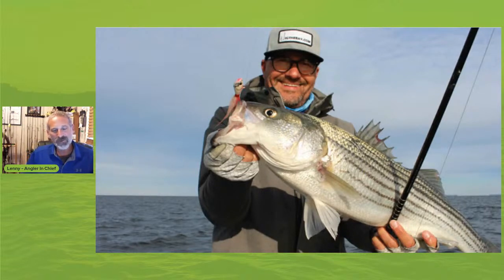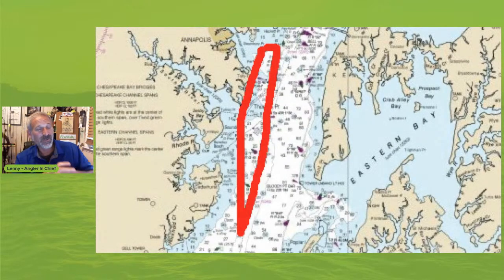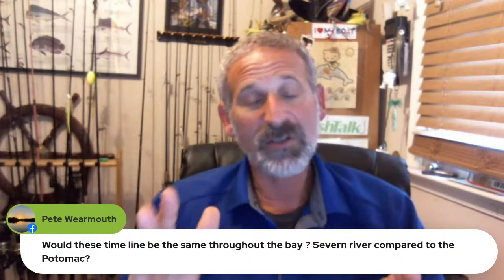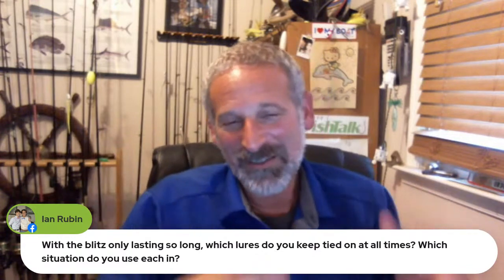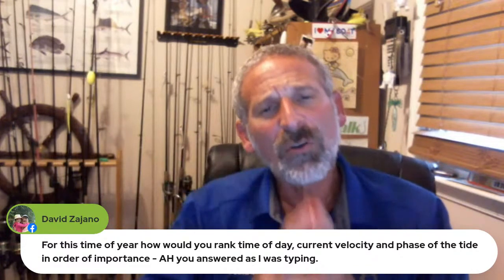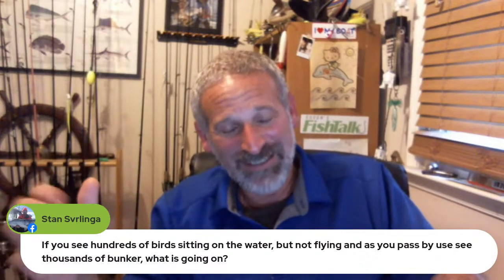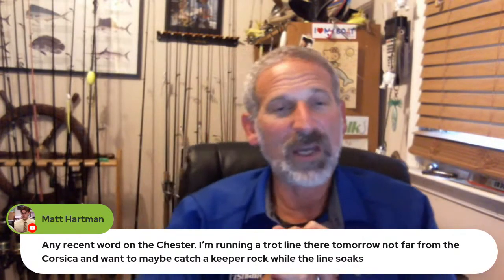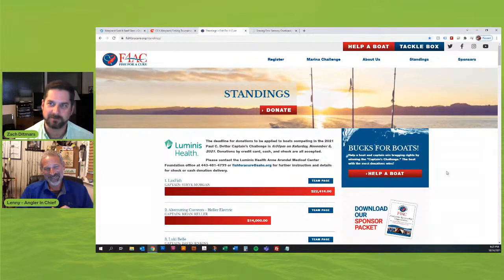Capitalizing on the Fall Peanut Bunker Migration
As temperatures drop and the leaves turn, hordes of baby peanut bunker are migrating out of the creeks and rivers towards the open Bay. And, the predators know it. Tracking this migration and using it to your advantage is the best way to boost your catch as fall sets in – here’s how to capitalize on the situation.